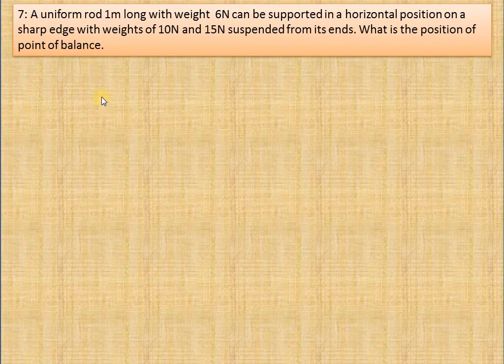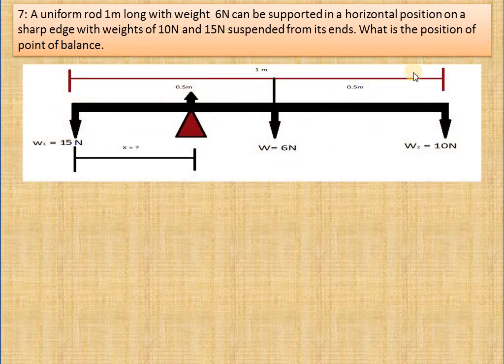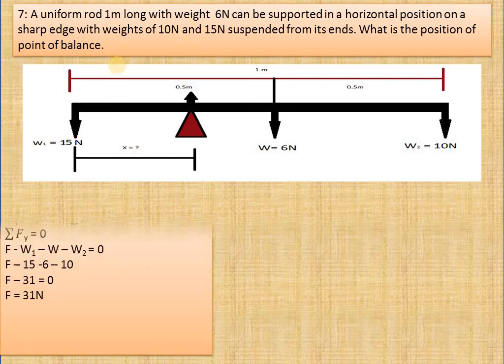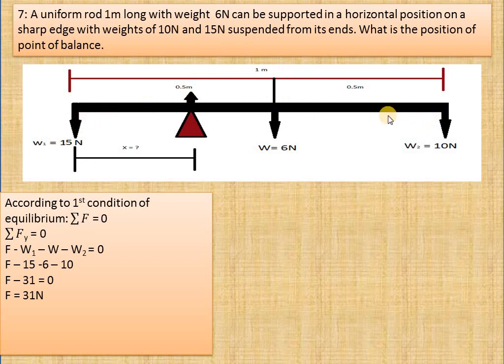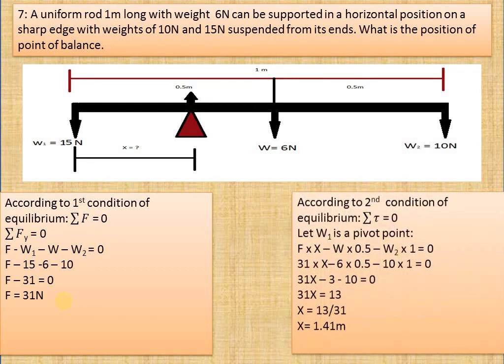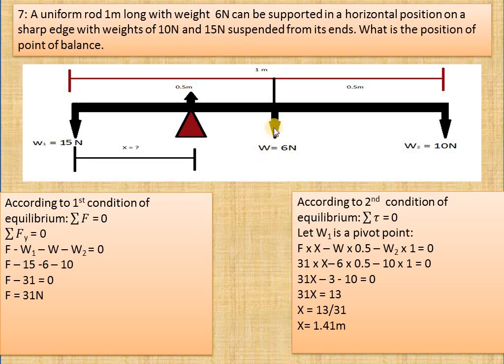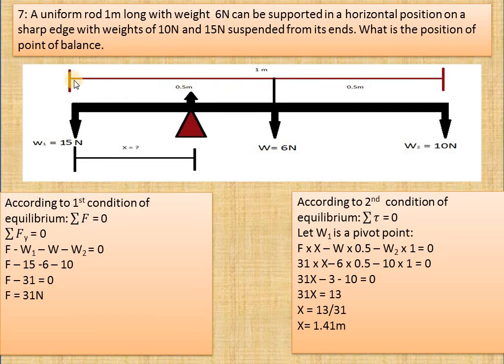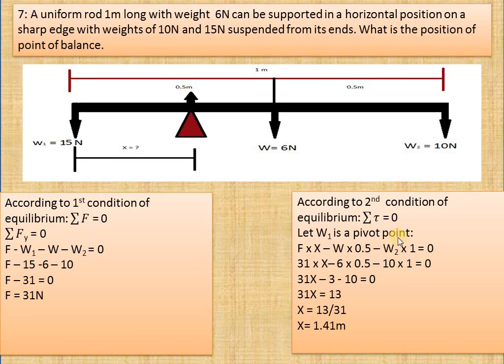Num # 2.7 I CH # 2 Vectors And Equilibrium I Fsc Part 1 Kpk Board 2020 Edition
Assalamualikum Dear students in this video we are solving Num # 2.7 of CH # 2 Vectors and Equilibrium. This numerical is related to topic of Equilibrium. If u have questions related to topic drop it in comment Box. ALLAH bless you all
7. A uniform rod 1 m long with weight 6 N can be supported in a horizontal position on a sharp edge with weights of 10 N and 15 N suspended from its ends. What is the position of point of balance?